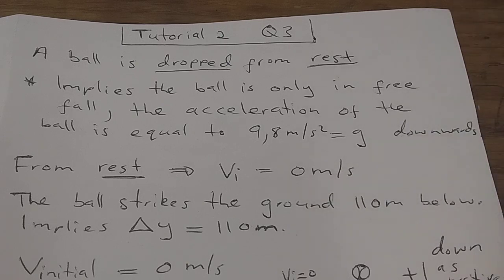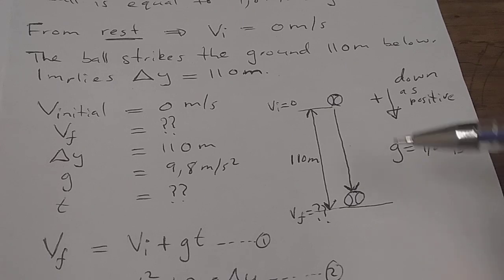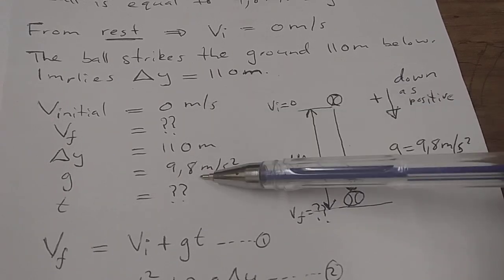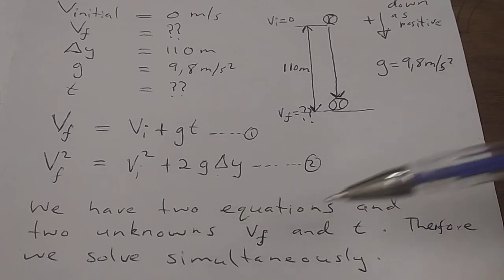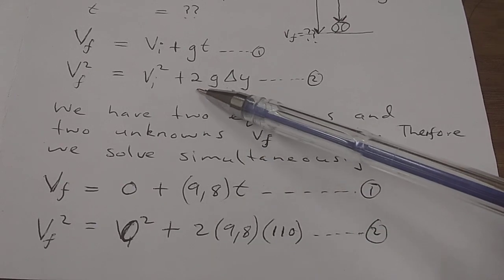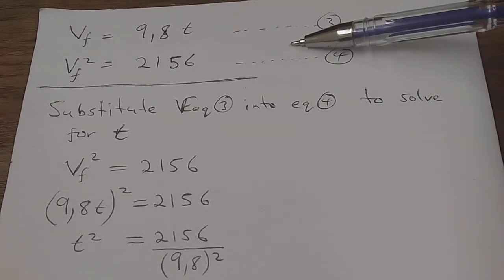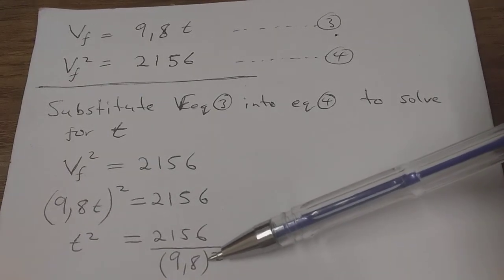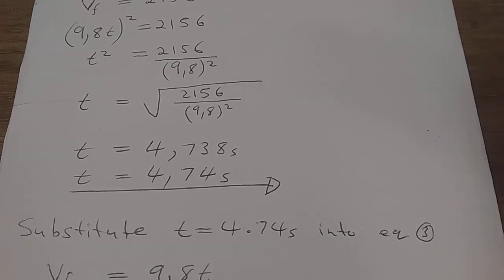Tutorial 2. Question 3. Motion in 11-Dimension